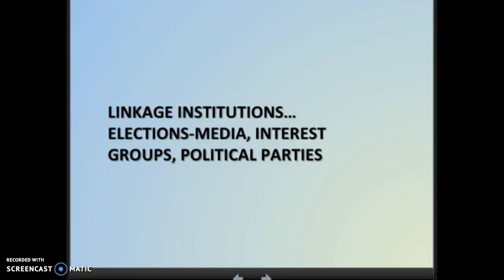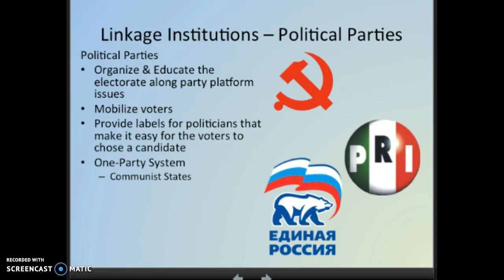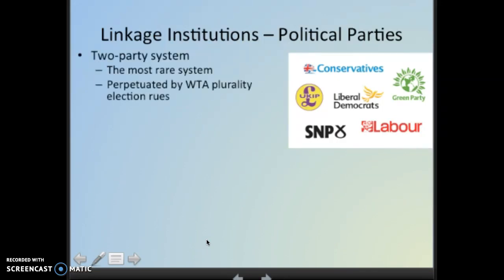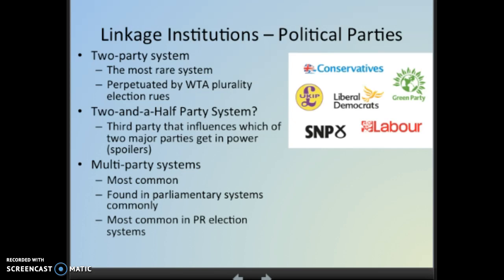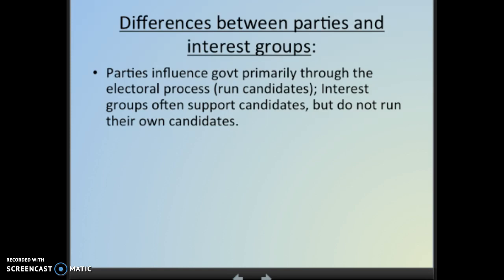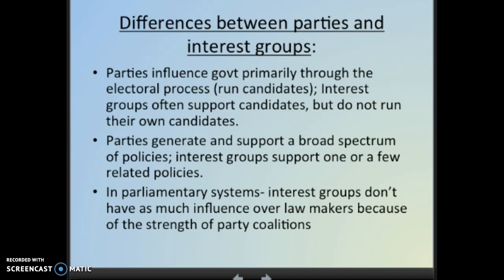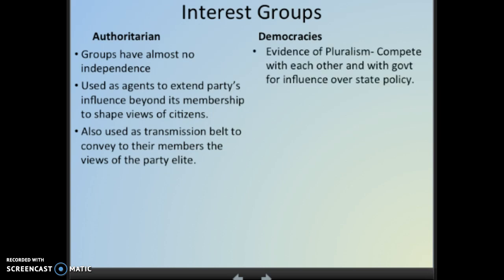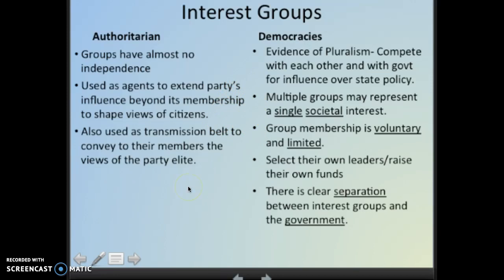Linkage Institutions Topic 5